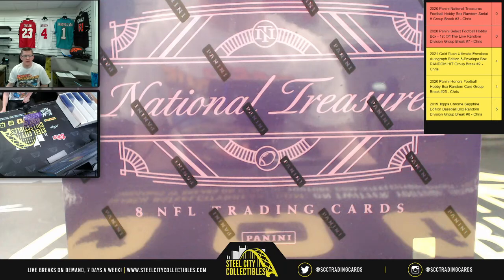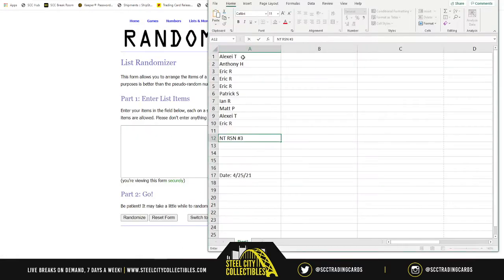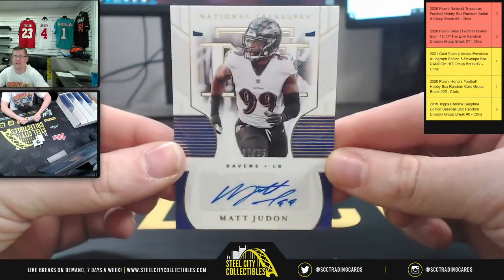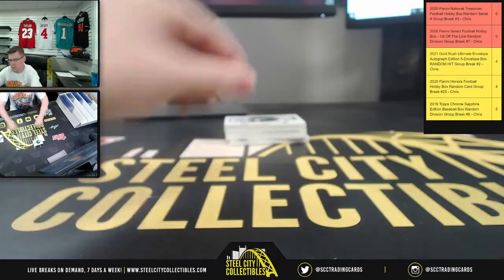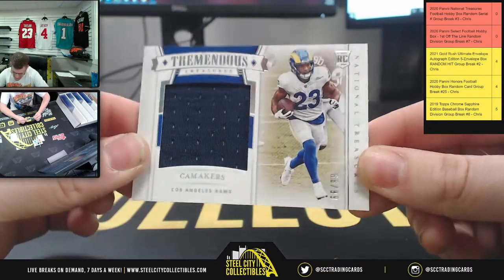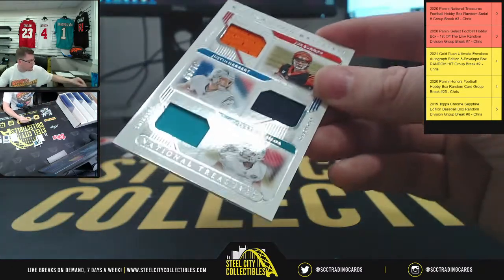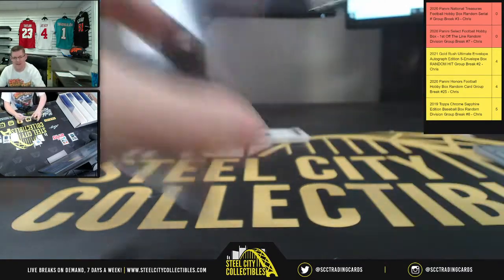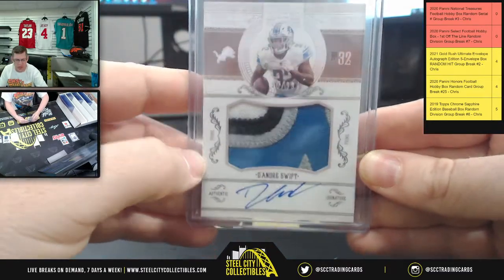2020 Panini National Treasures Football Hobby Box Random Serial # Group Break #3 - Chris